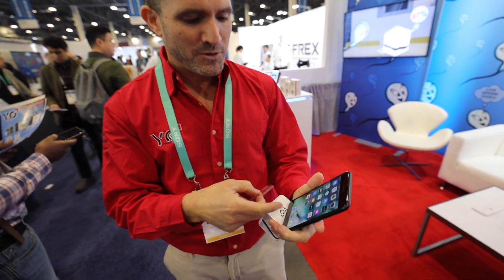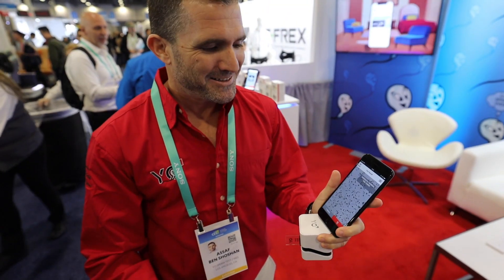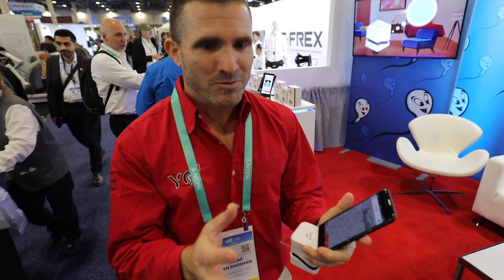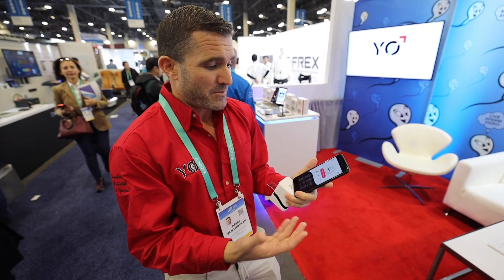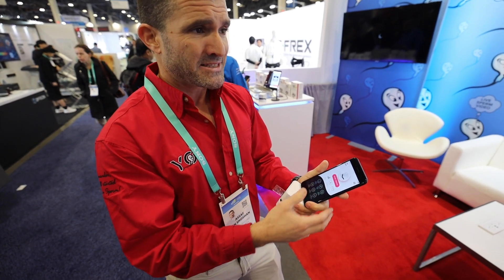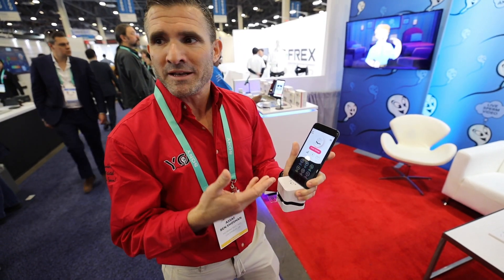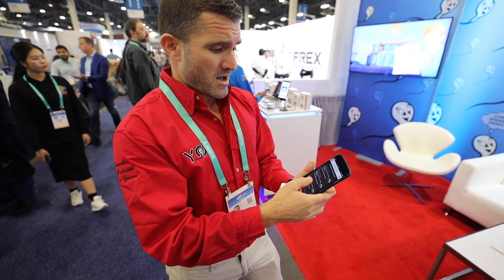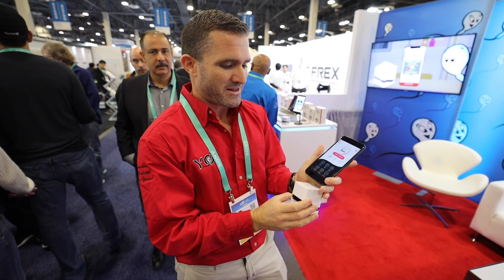Test your sperm at home - YO sperm test